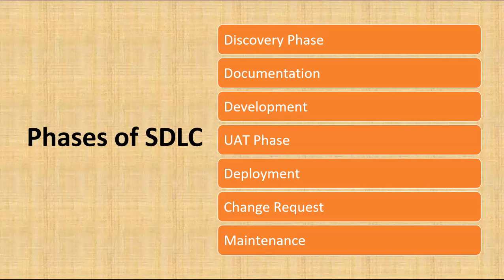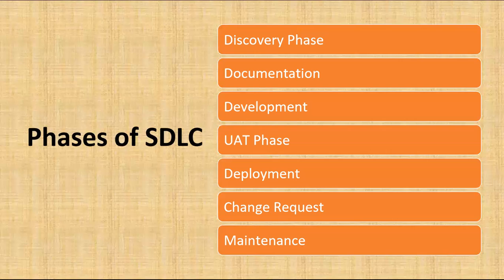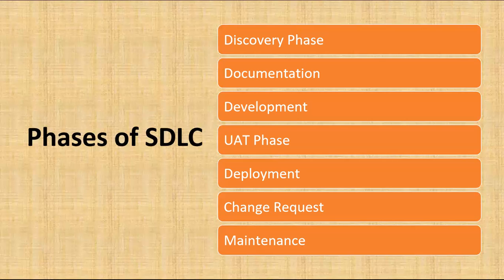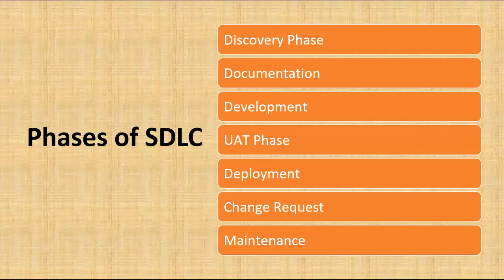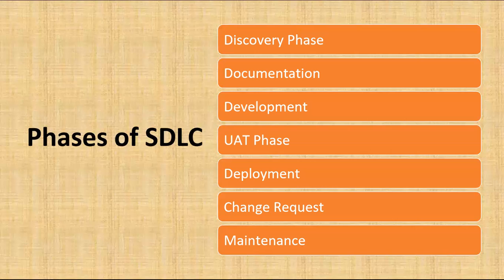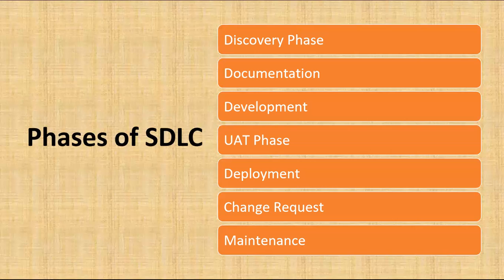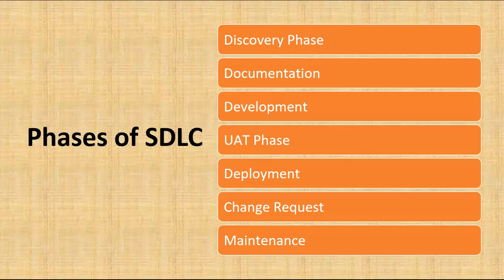Importance of SDLC in RPA | Stages of RPA | Roles and Responsibilities of RPA BA | Techniques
First YouTube Channel Especially for RPA BA's

Searching for the RPA BA resources/videos, here you go

Business Analyst Series of Videos

Here you will get to learn everything that you need to kick-start your career as an RPA Business Analyst

Topic: SDLC in RPA

In this video you will able to learn:
1) What is SDLC and Phases of SDLC in RPA
2) Why SDLC is required in RPA and Importance of SDLC in RPA projects
3) Roles and Responsibilities of RPA BA in entire SDLC
4) Challenges in SDLC of RPA projects and how to overcome it.
5)Different Important techniques to follow in RPA Project Implementations especially from BA.